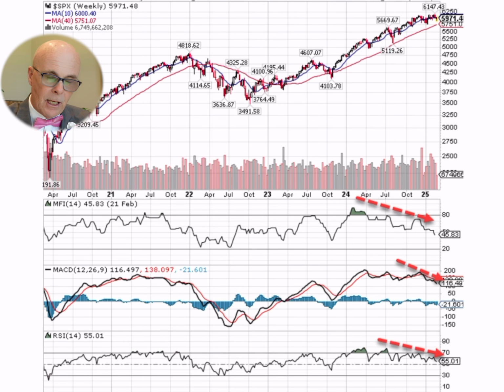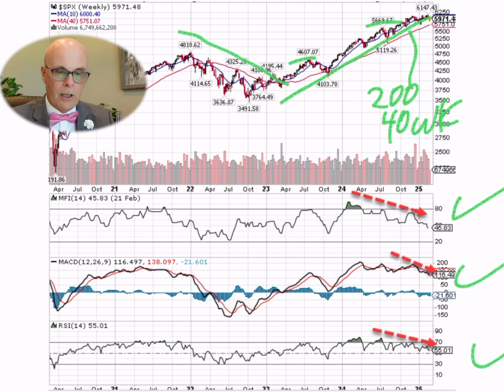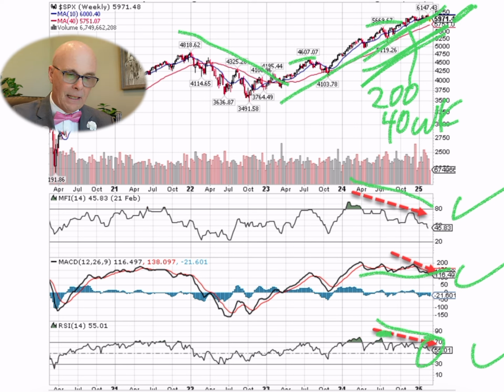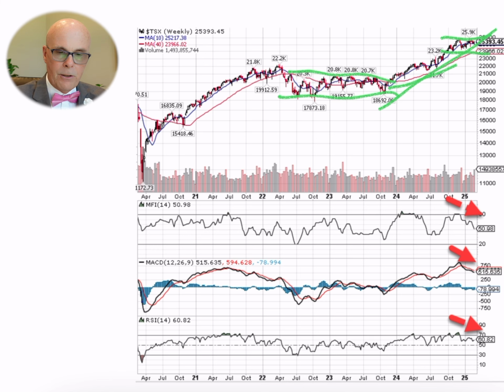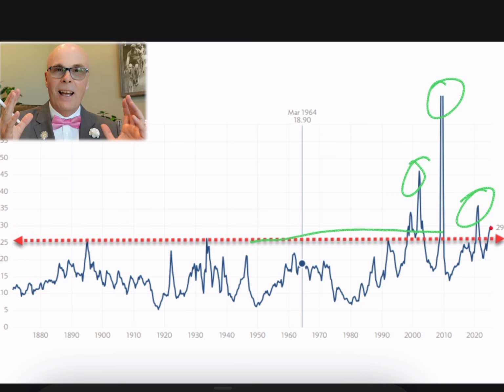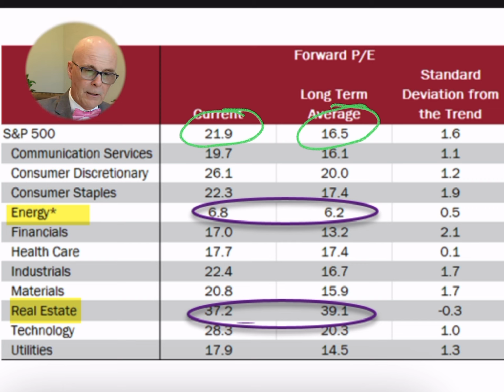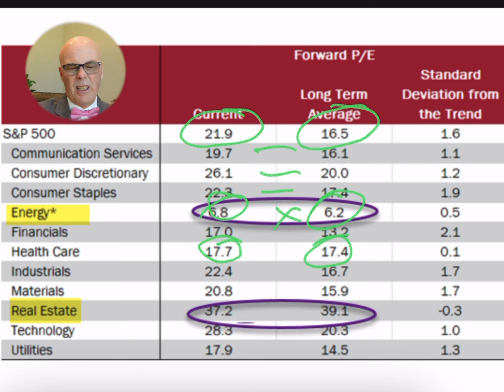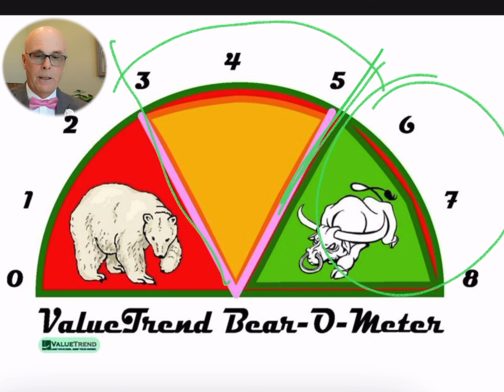Stock Market WARNING: More Volatility Ahead?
Is More Market Volatility Coming? Key Technical Indicators to Watch

February was a rough month for North American stock markets—so what’s next? In this video, I analyze key technical indicators that suggest we may see continued volatility in the near term.

📈 Topics Covered:
✔️ S&P 500 and TSX trends
✔️ Key momentum indicators (RSI, MACD, Money Flow)
✔️ Negative divergence and its implications
✔️ Sectors to avoid vs. sectors with upside potential
✔️ My barometer meter reading and what it signals for investors

While we remain in a bull market, understanding these warning signs can help you manage risk and find buying opportunities when prices pull back.

Unfortunately, scammers often post fake recommendations or links pretending to offer financial advice. Please DO NOT engage with these accounts, click on their links, or provide them with any personal information. Always verify any financial advice with a trusted, licensed professional.

Unlock the power of technical analysis and elevate your trading— enroll in our course today and start making smarter investment decisions!

Ready to master technical analysis and thrive in uncertain markets? Get your copy of Sideways today and start navigating market volatility with confidence!

Want to outsmart the crowd and make smarter investment choices? Grab your copy of SMART MONEY, DUMB MONEY now and learn how to profit by going against the grain!

Looking to take control of your financial future? Discover the proven 3-step strategy to rebound your portfolio and bounce back stronger than ever. Get your copy of Smartbounce today and start your recovery journey now!